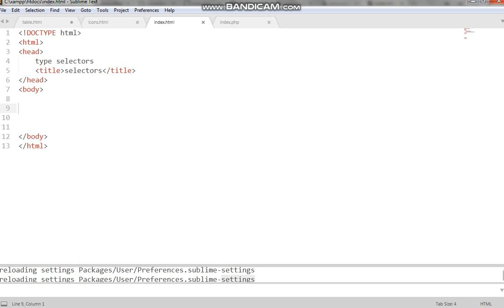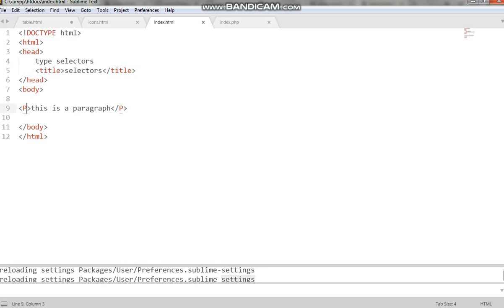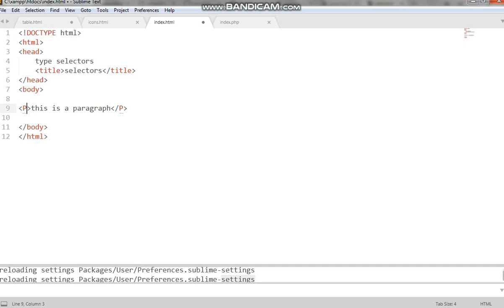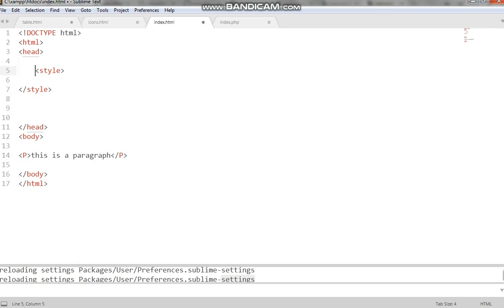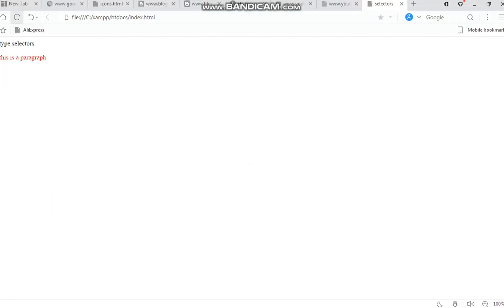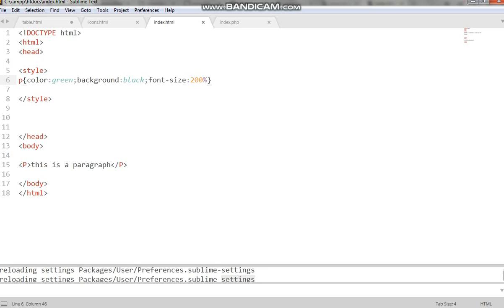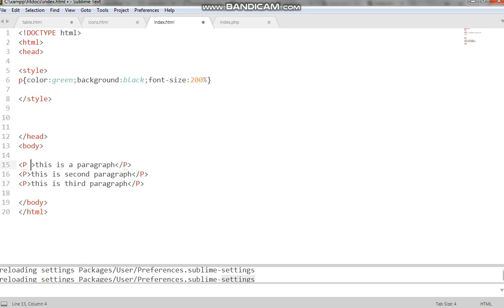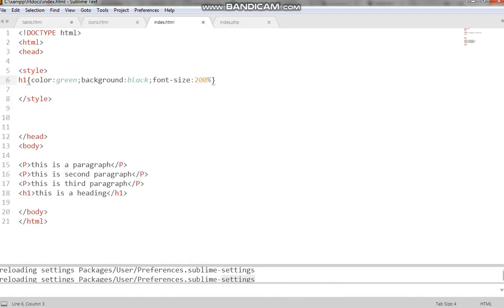css type selector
learn how to use css to manipulate your html pages